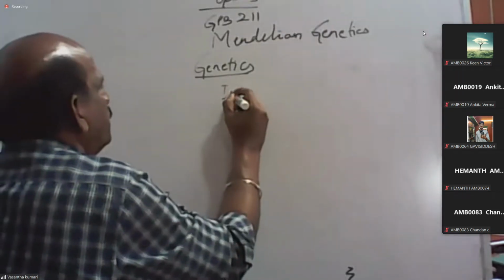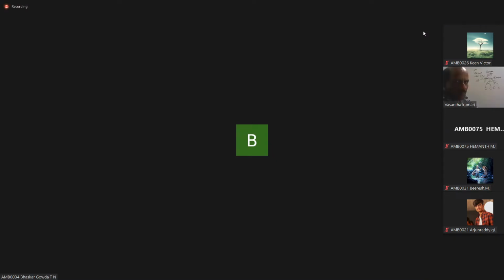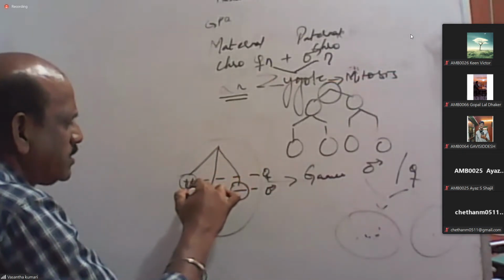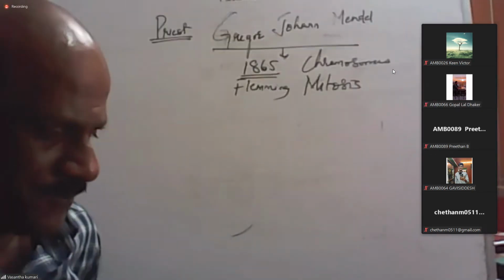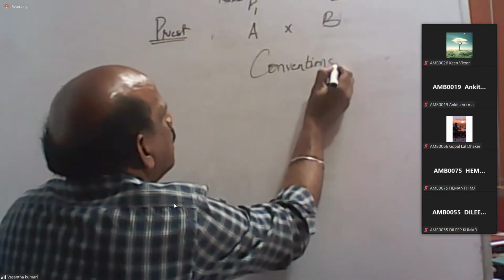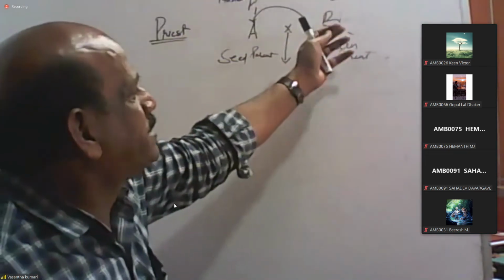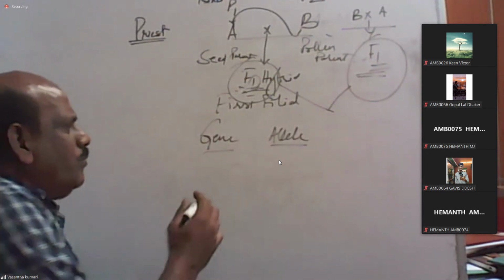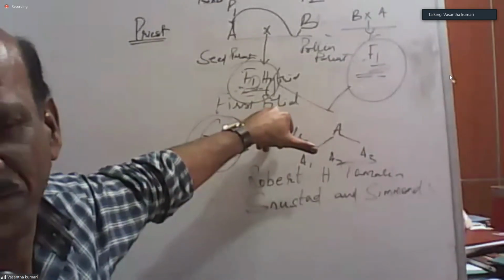GPB 211 10/01/22 Introduction to the course { Mohan Rao Sir }